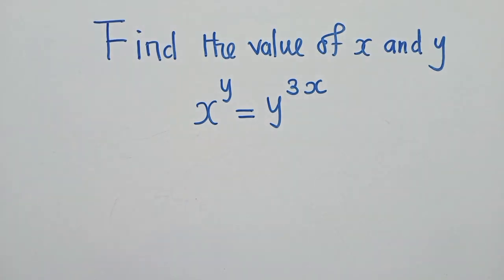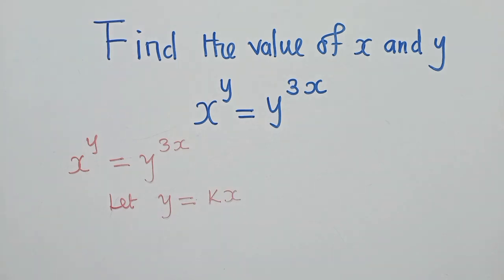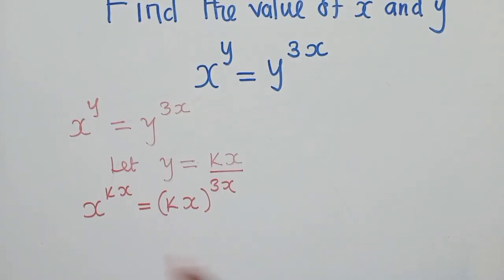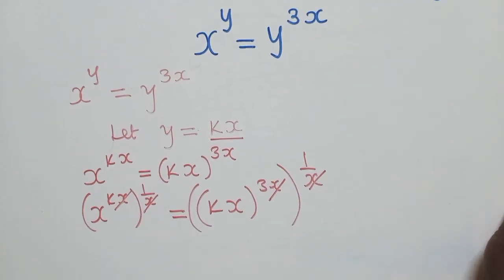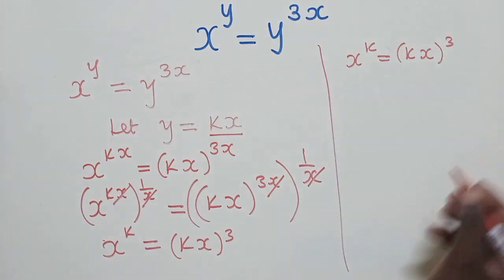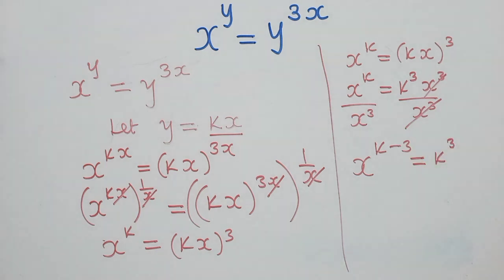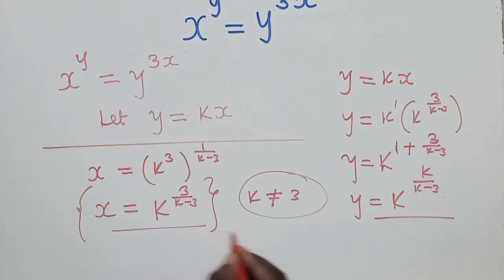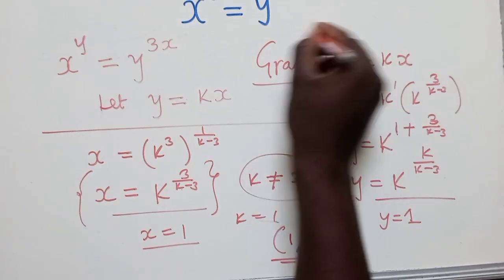Solve an Exponential equation || Olympiad Mathematics